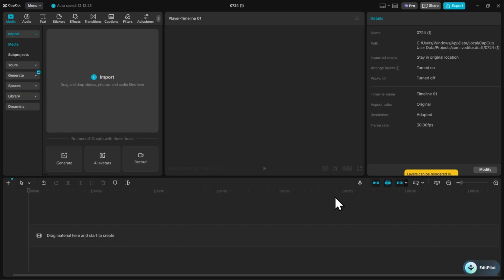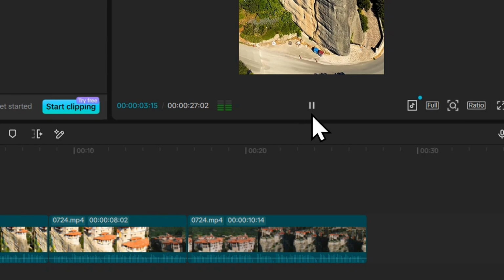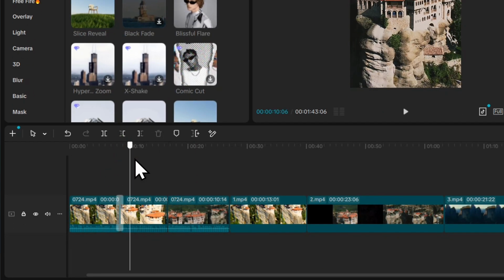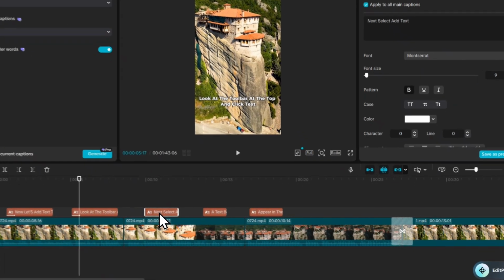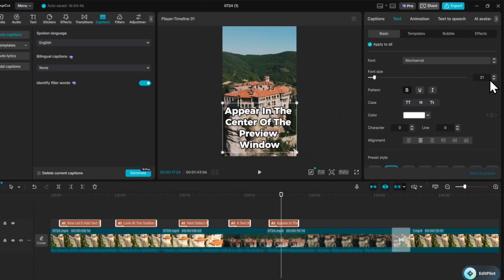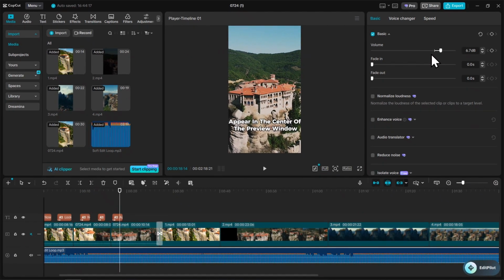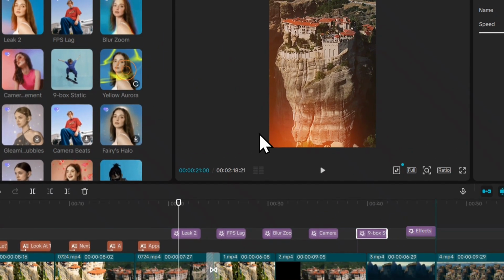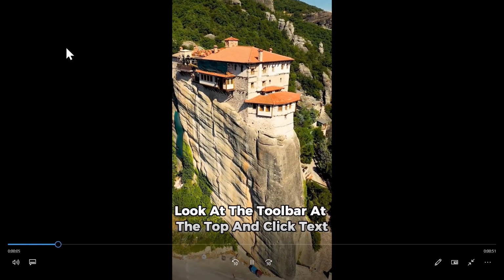CapCut Tutorial for Beginners #02 | 9 Beginner Mistakes That Make Your Videos Look Cheap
Edit videos faster and easier with CapCut.